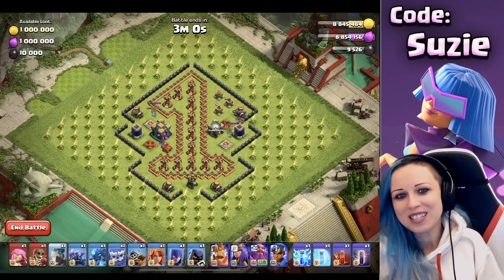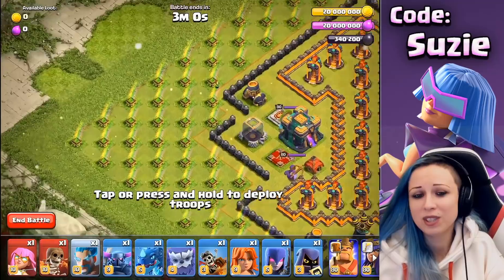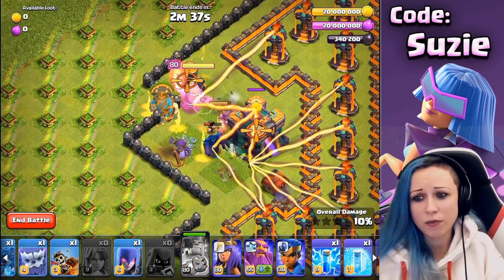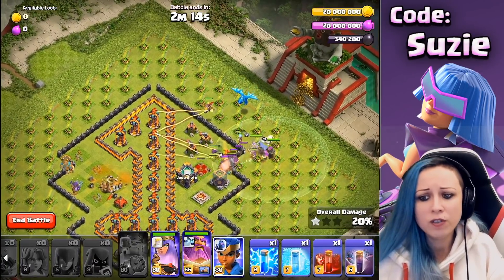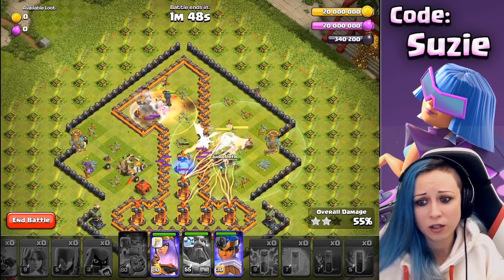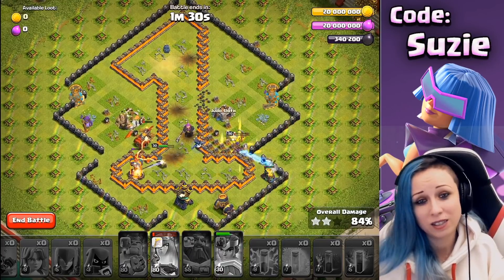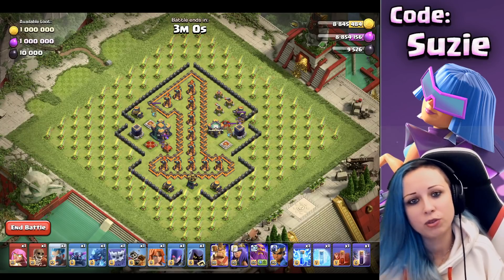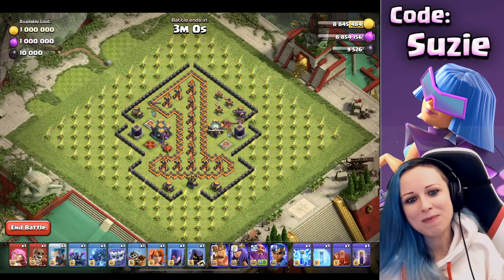EASILY 3 STAR NEW Judo Sloth Challenge in Clash of Clans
Guide How to EASILY 3 Star NEW Judo Sloth Challenge,
Enjoyed the video? hit ''Like'' ty!

00:00 Intro
00:25 Guide to 3 stars challenge
02:14 Outro